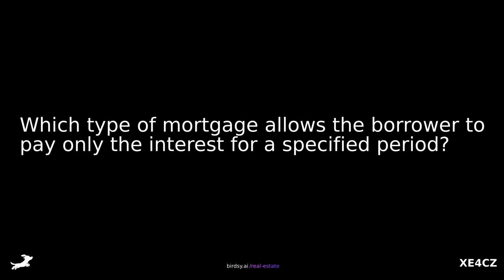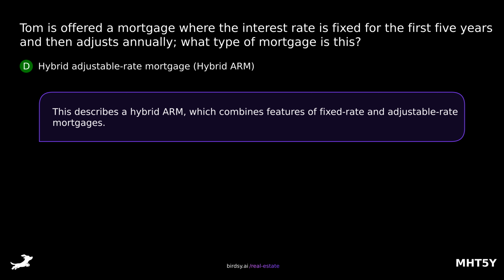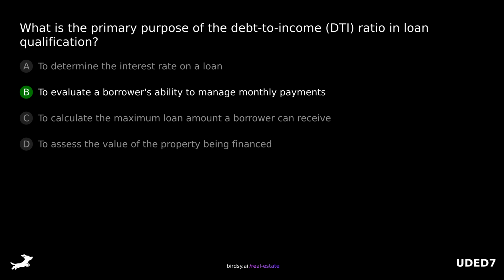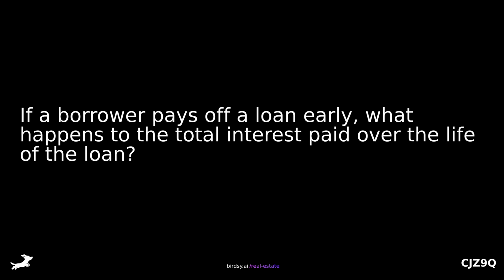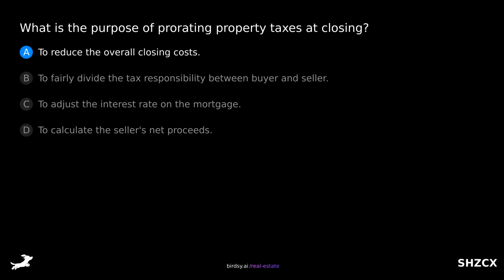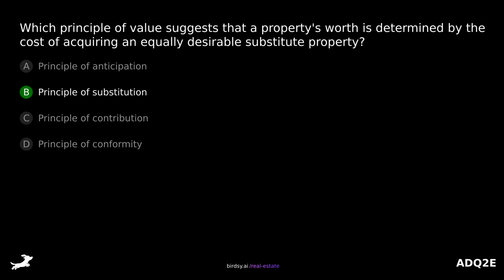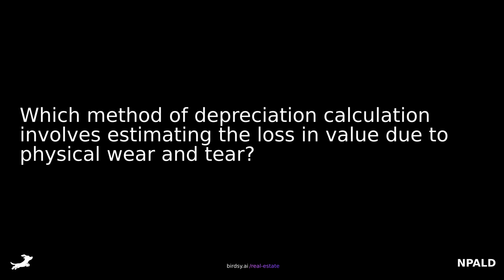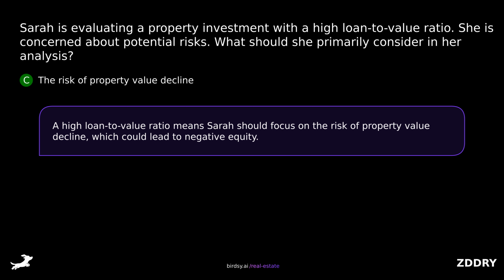🎓 2026 Real Estate License Exam: Finance & Valuation Master Class (Full Review)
*📘 Complete 2026 Real Estate Finance & Valuation Master Class*

Master 80+ high-yield real estate finance and valuation questions for the 2026 Real Estate License Exam. This 58-minute master class covers mortgage structures, interest rates and APR, DTI and LTV calculations, prorations, and the three approaches to value with *exam-style math explained step by step.* Use the timestamped study outline below to jump straight to the finance and valuation topics exactly as tested.

👤 2026 Real Estate Licensing Exam candidates
👤 Students struggling with finance math or valuation logic
👤 Visual and structured learners
👤 Agents-in-training needing exam-aligned reinforcement
👤 Anyone using this for final review, a structured finance refresher, or targeted remediation

*Pro Tip:* Use the timestamps to isolate weak areas, pause to solve each calculation yourself, then compare your work to the walkthrough before test day.

00:00 – Real Estate Finance Fundamentals | Mortgage Basics, Payment Structures
00:45 – Balloon, Interest-Only & ARM Loans | Loan Types, Payment Risk
02:22 – Adjustable & Fixed-Rate Mortgages | Rate Features, Exam Traps
05:13 – Amortization Concepts | Principal vs Interest
07:48 – Negative Amortization Loans | Payment Options, Risk
09:28 – Interest Rates & Discount Points | APR, Cost Comparison
11:46 – APR vs Interest Rate | Consumer Loan Comparison
16:55 – Loan Qualification Ratios | DTI, Borrower Capacity
21:41 – Amortization Schedules & Exam Math | Extra Payments, Refinancing
28:20 – LTV, CLTV & DTI Calculations | Loan Risk Metrics
33:51 – Closing Costs & Prorations | Settlement Math
38:27 – Valuation Principles | Supply & Demand, Substitution
44:23 – Sales Comparison Approach | Adjustments, Comparable Analysis
48:29 – Cost & Income Approaches | Depreciation, Capitalization
53:14 – Investment Analysis Metrics | Cap Rate, GRM, Cash Flow
56:01 – IRR & Risk Analysis | Leverage, Return Evaluation

Work through finance math, valuation logic, and exam-style questions with your personal study partner.

Exam Prep by Birdsy builds real estate licensing exam preparation around how you actually study — practice questions, clear rationales, math walkthroughs, and topic-by-topic review you can take at your own pace, whether you prefer video, reading, or repetition-based drilling.

✅ Like this video if the math breakdowns helped